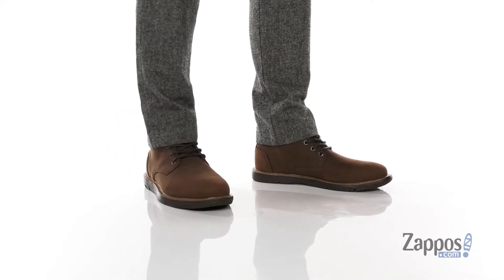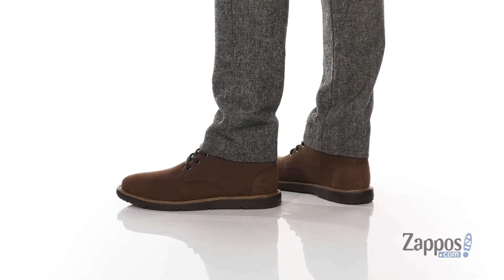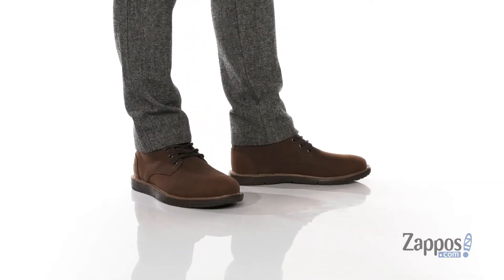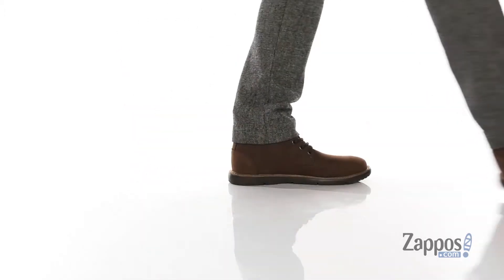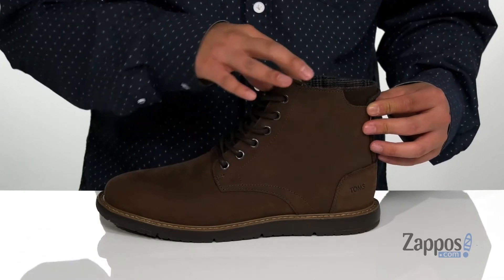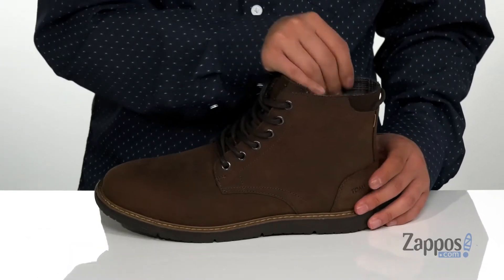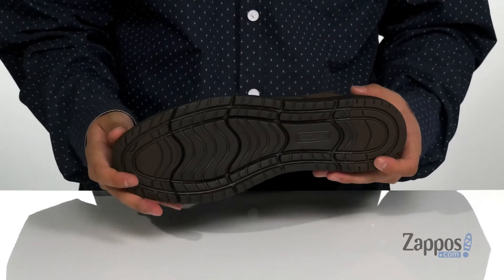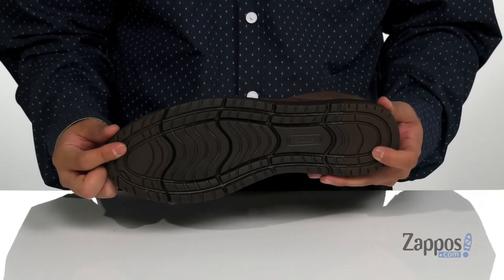TOMS Hillside SKU: 9414636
TOMS&reg; Hillside lace-up boots.
Water-resistant suede upper.
Lace-up closure.
Pull cord for easy on and off.
Plaid lining.
Non-removable OrthoLite&reg; Eco X40&trade; high-rebound insole for all day comfort, made with 12% bio oil, 5% recycle rubber content.
Welted, lightweight injection rubber outsole with serrated tread pattern for increased traction and flexibility.
Imported.